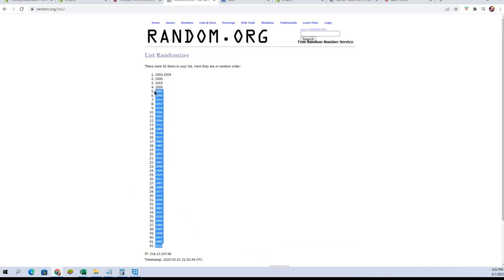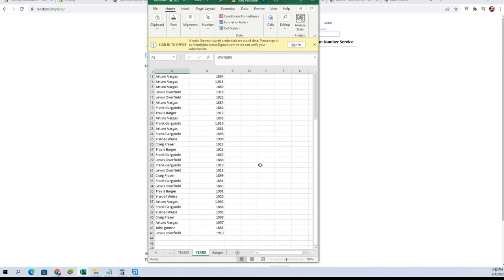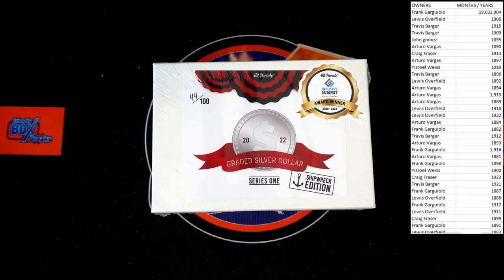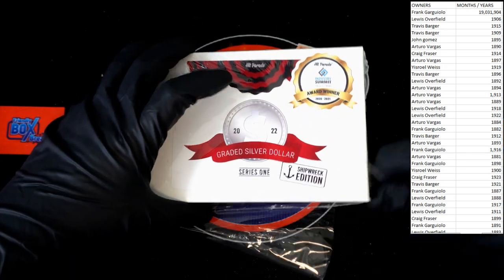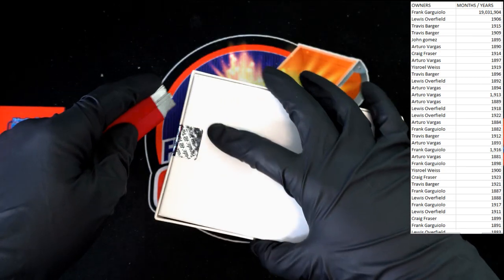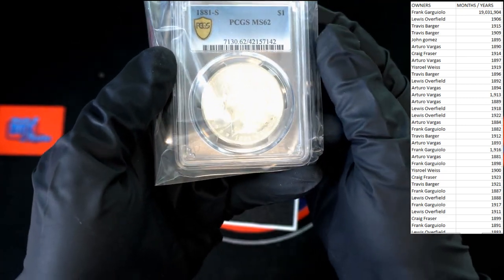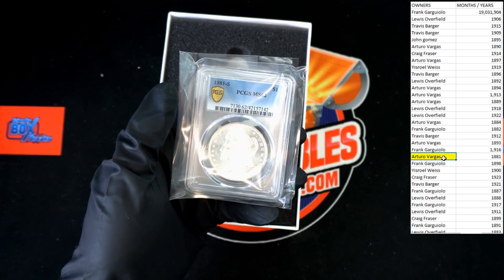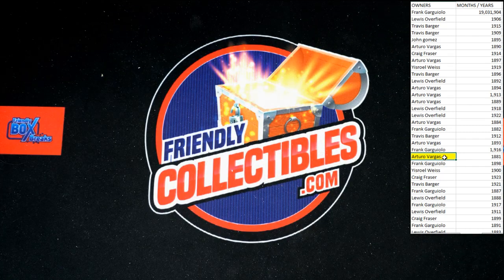2021 HIT PARADE GRADED SILVER DOLLAR SHIPWRECK EDITION SERIES 1 ID 22HPSHIPWRECK104